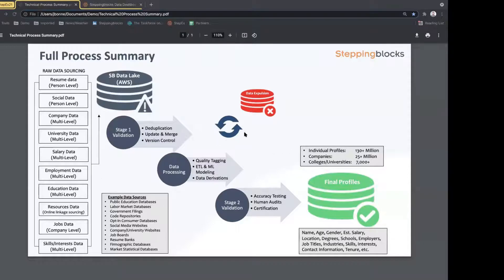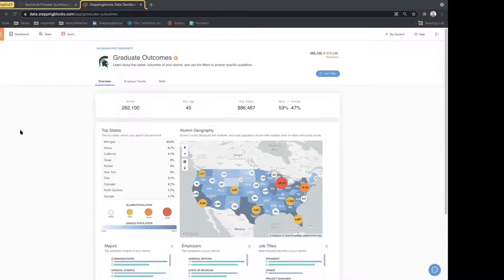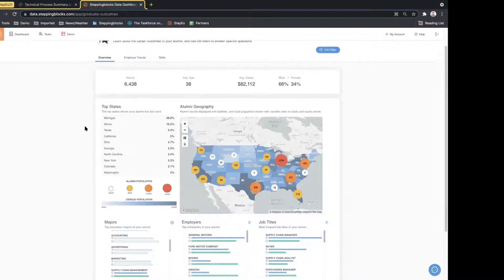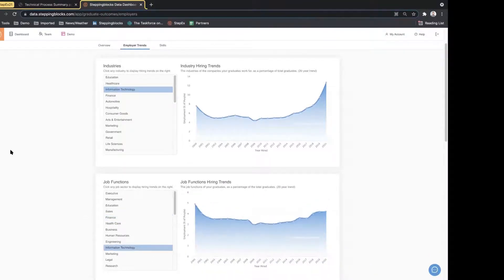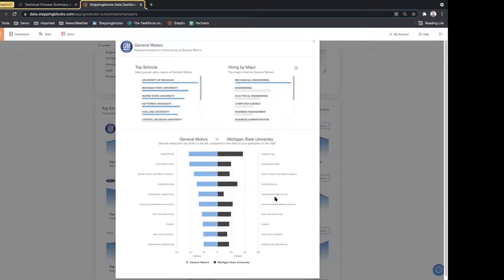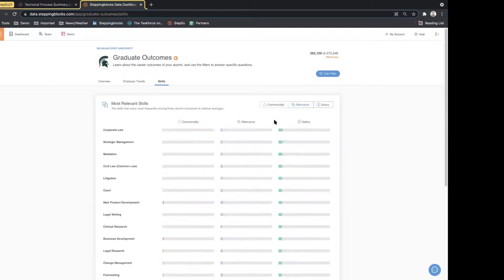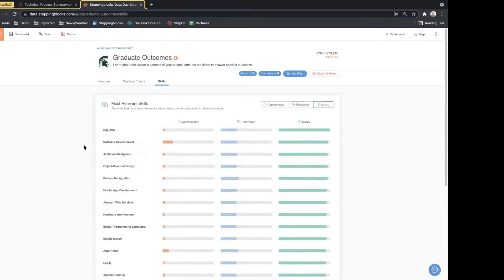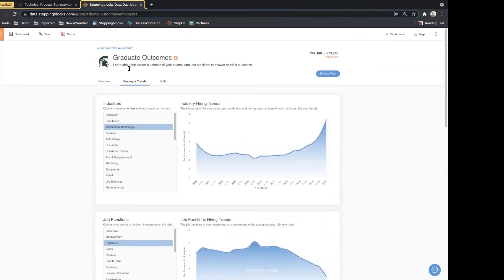StepEx21 Masterclass: Graduate Outcomes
This session provided participants with an in-depth look at the Steppingblocks Graduate Outcomes dashboard. We discussed each component and reviewed various use-case scenarios throughout this session.